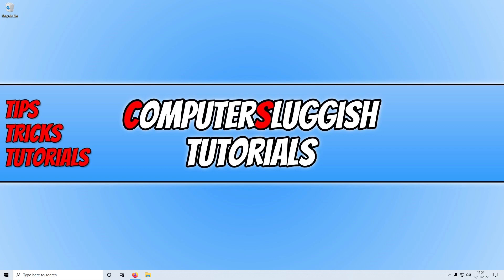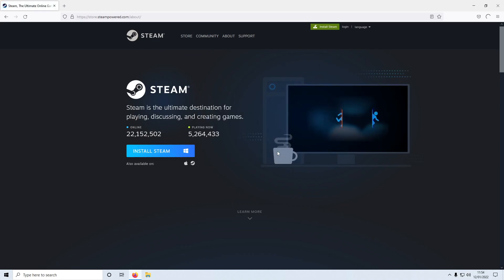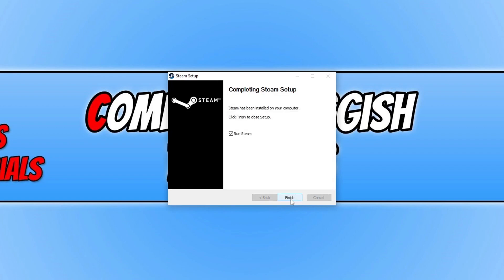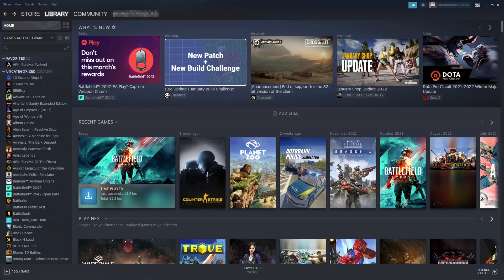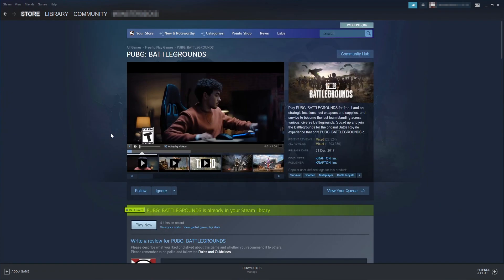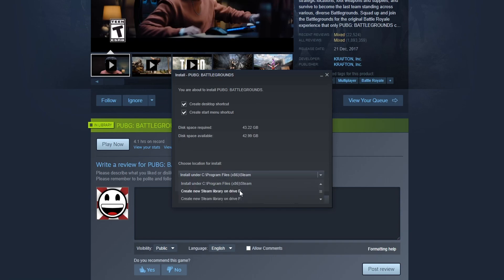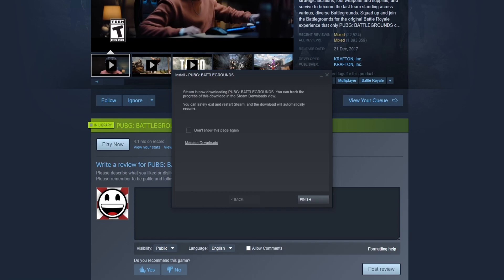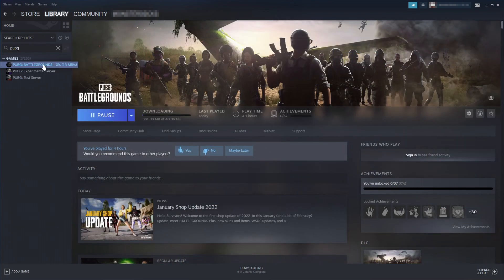Install PUBG Battlegrounds For FREE On PC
PUBG How To Download And Install On PC For FREE Tutorial

In this video, I will be showing you how to download and install PUBG battlegrounds to your Windows PC or laptop. This awesome battle royale game has just been released for everyone to enjoy today for free, and don't worry it's not too difficult to install the PlayerUnknown's battlegrounds game in Windows. However, it does require a program called Steam to be able to play PUBG for free but Steam is also free to install which I will show you how to set up.